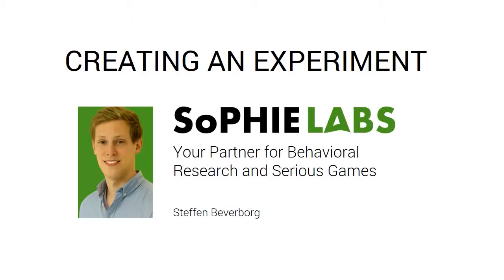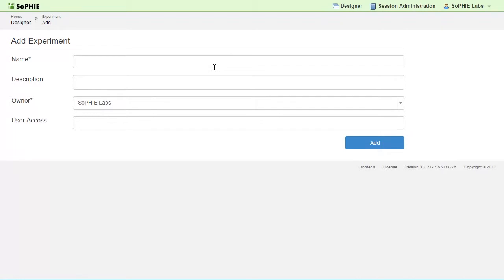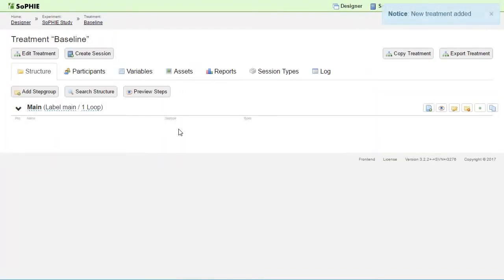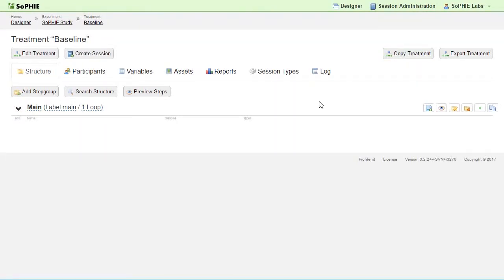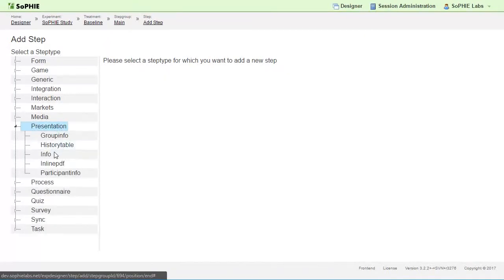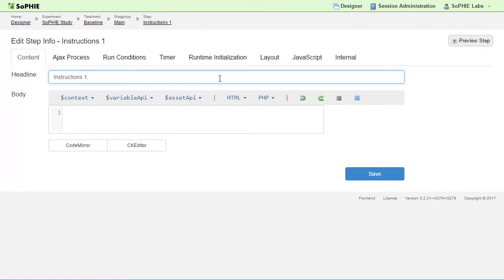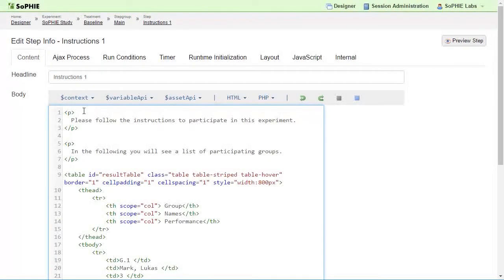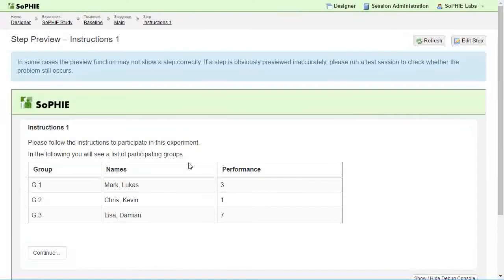Part 2 - SoPHIE Labs - Creating an experiment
Learn how to create an experiment in SoPHIE. In this video you are getting a brief overview on how to structure an experiment and present information to your participants. This can be used for online as well as lab experiments.

SoPHIE Labs is an official partner and service provider for the Software Platform for Human Interaction Experiments. We provide add-ons, support, customization, training, lab management solutions and experiment implementation.